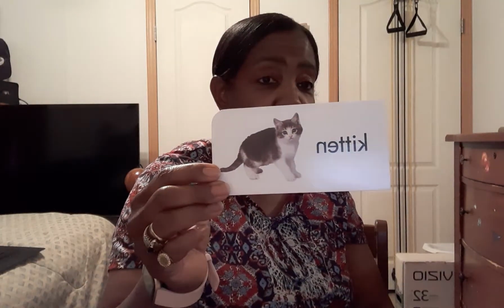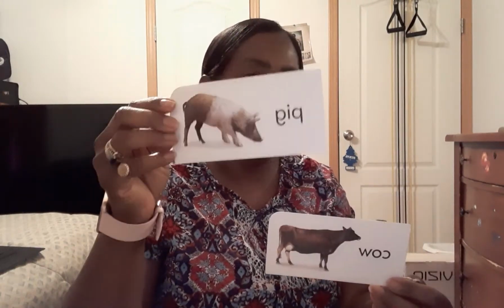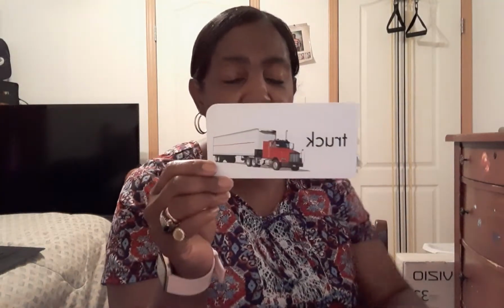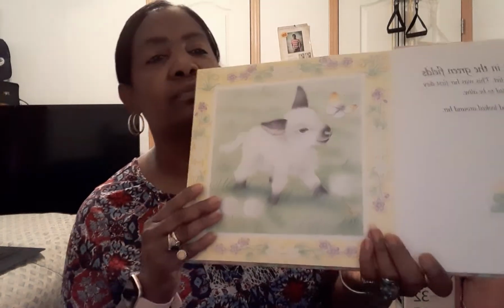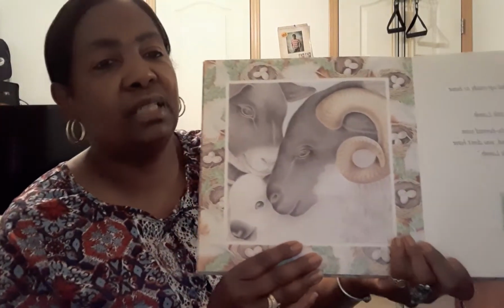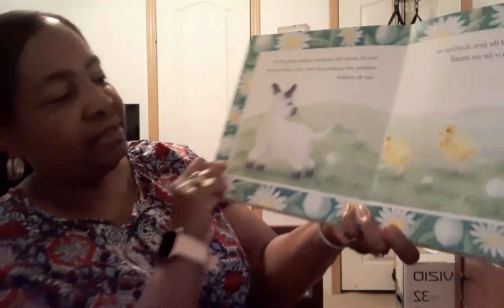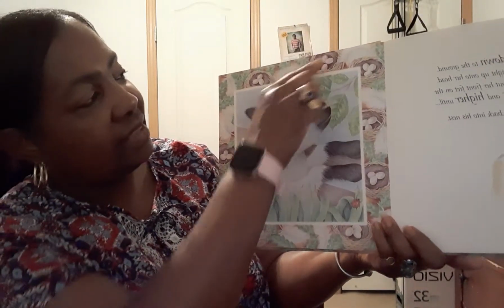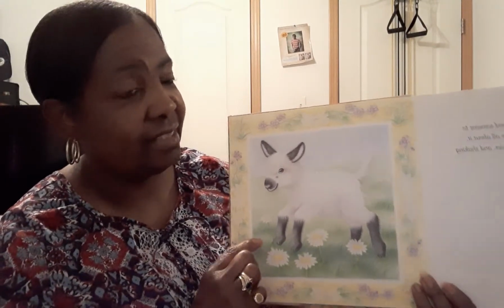THINGS ON THE FARM/ LITTLE LAMB TO THE RESCUE.